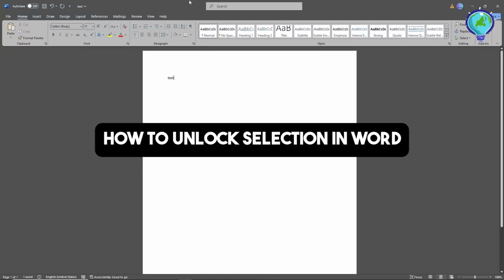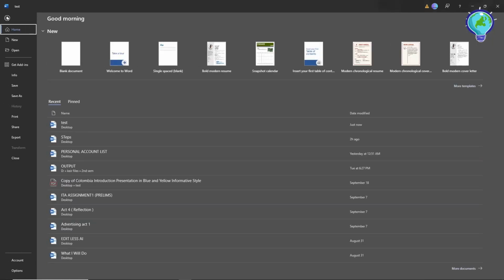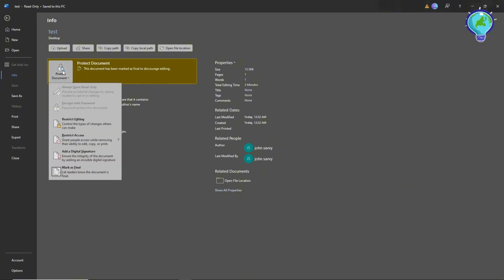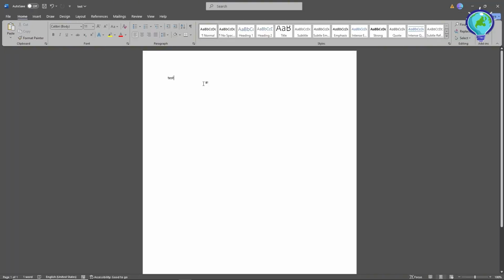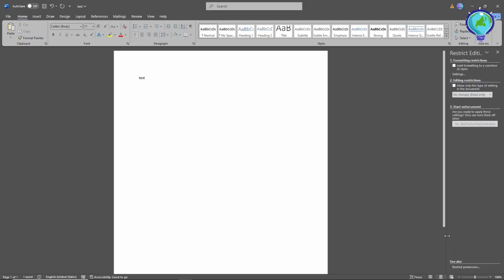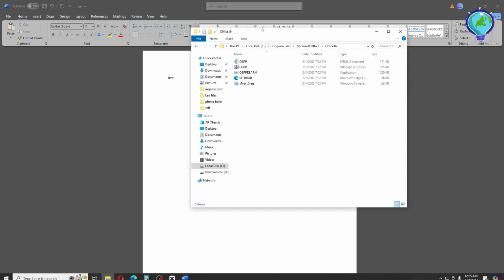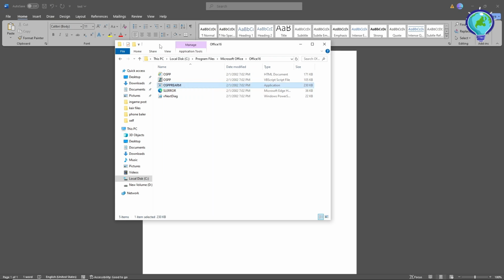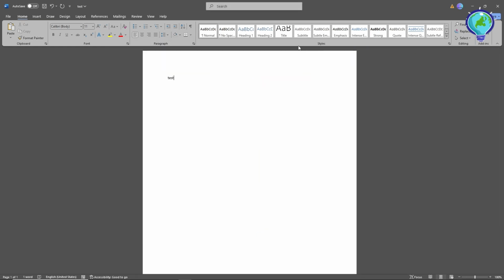How to Unlock Selection in Word (2024)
Struggling to unlock a selection in Microsoft Word? This 2024 guide offers a step-by-step tutorial to help you resolve selection issues and regain full editing control over your document.